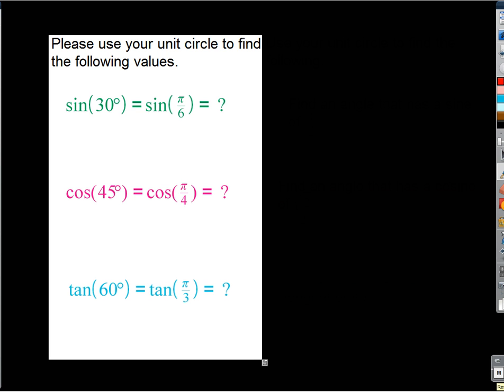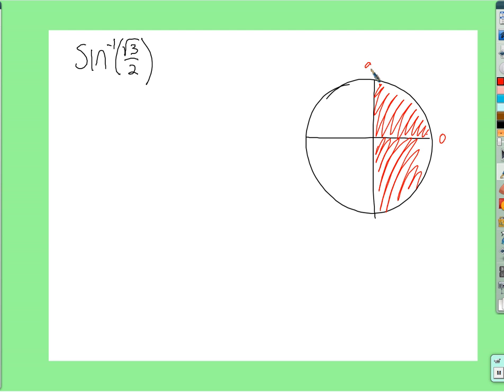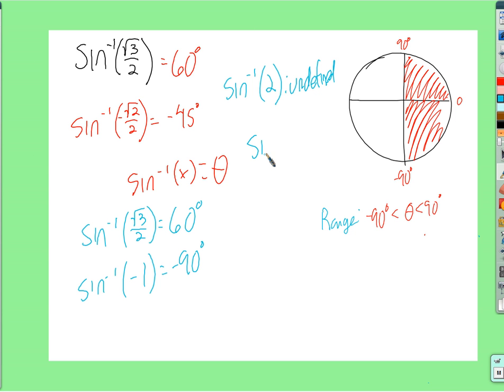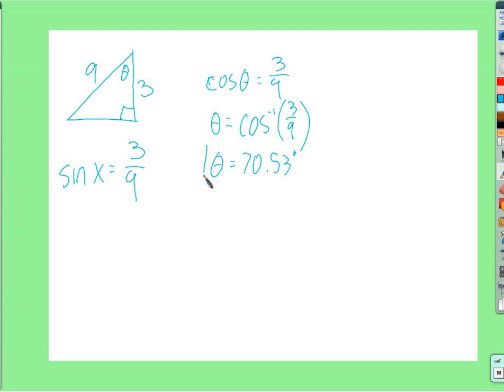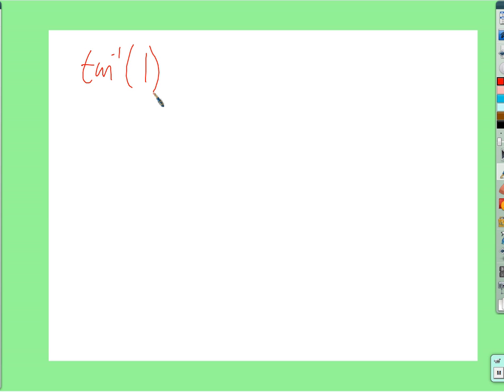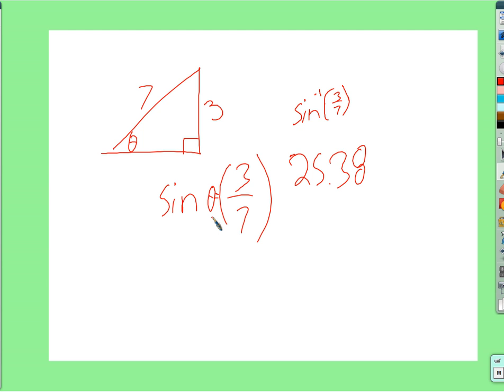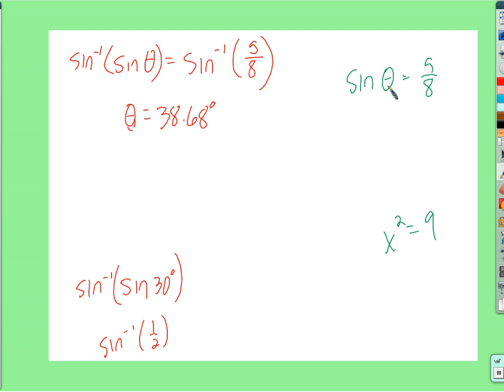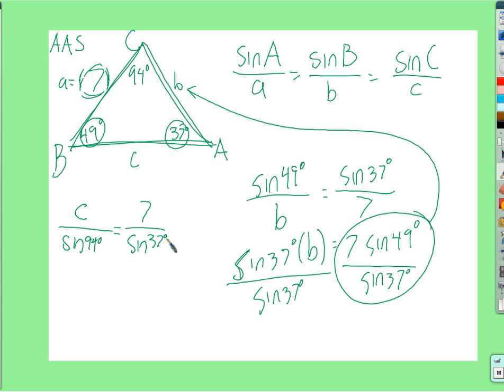Period 4: 13.4: inverse trigonometric functions